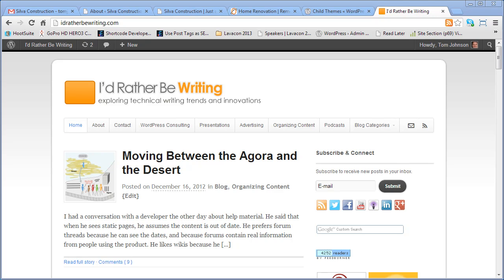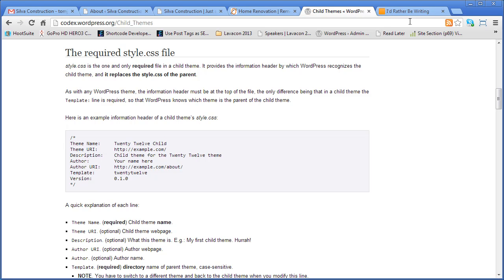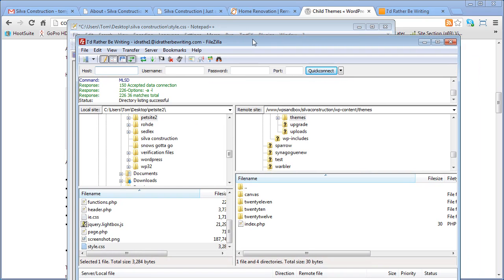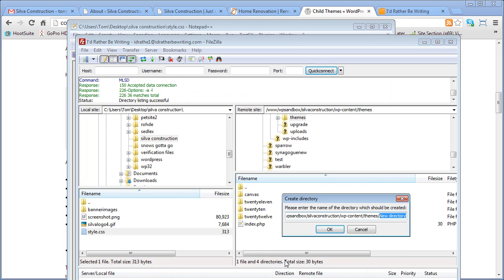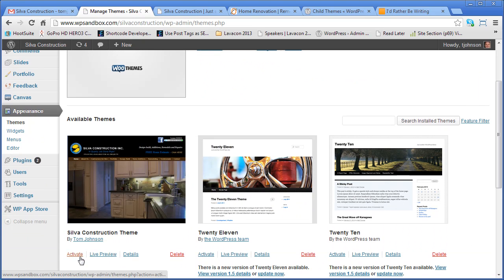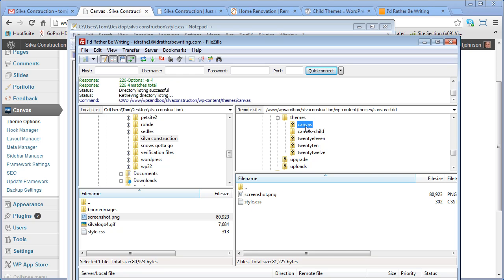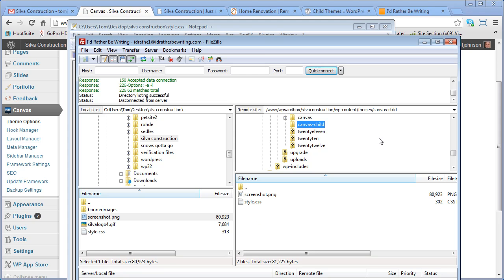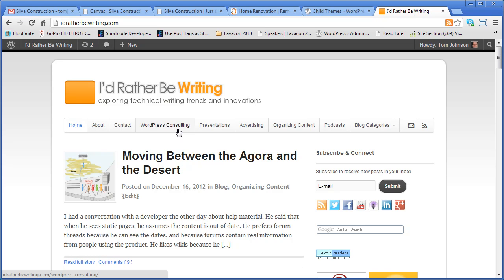Create a Child Theme to Customize a WordPress Theme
This video explains how to create a child theme to customize a WordPress theme. This is currently the best practice for customizing themes and makes it quite a bit easier.